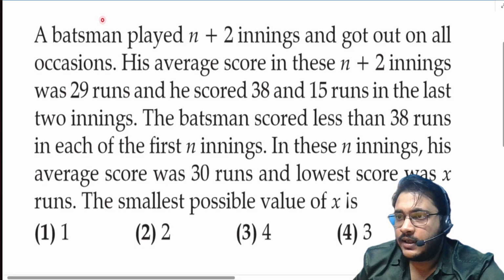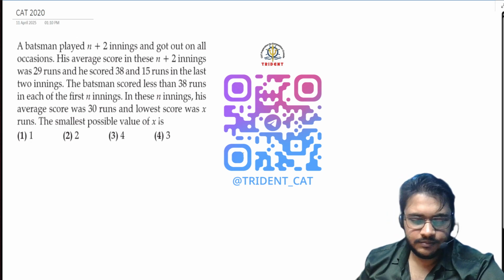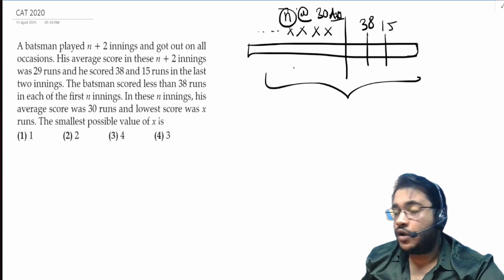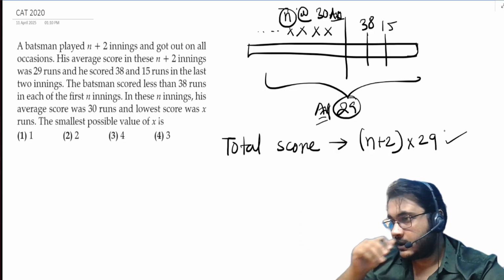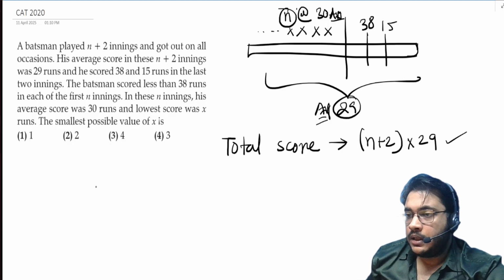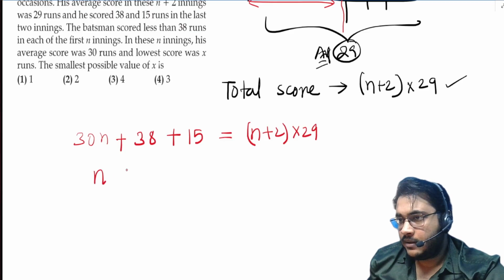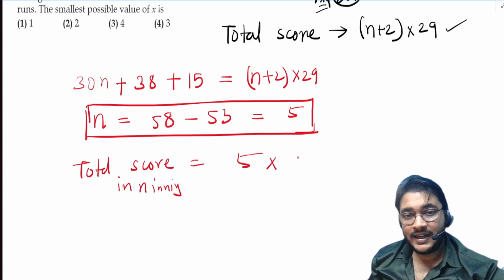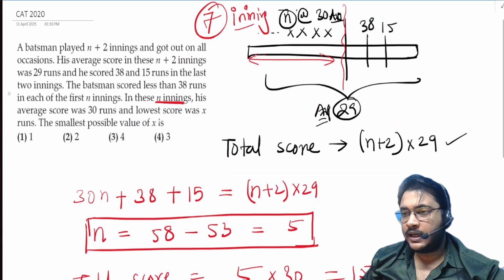Difficult CAT PYQ - Arithmetic Averages | Trident CAT Classes